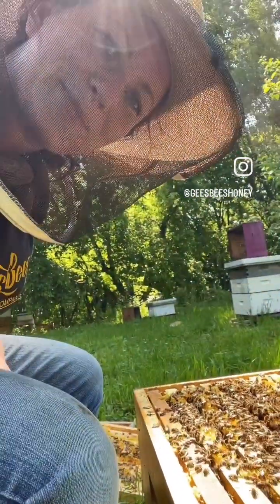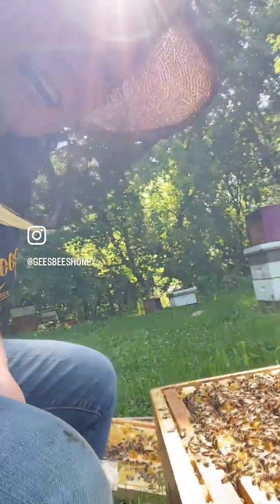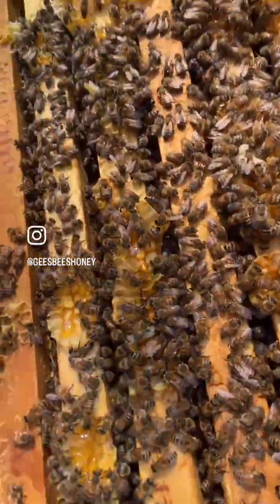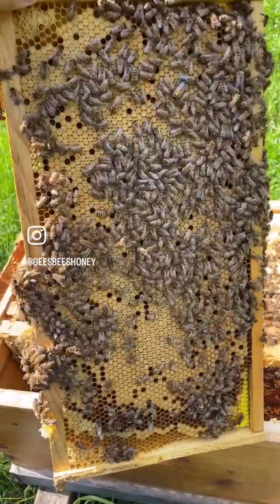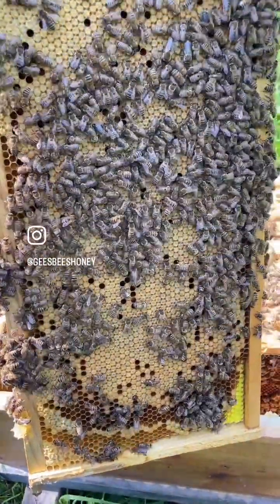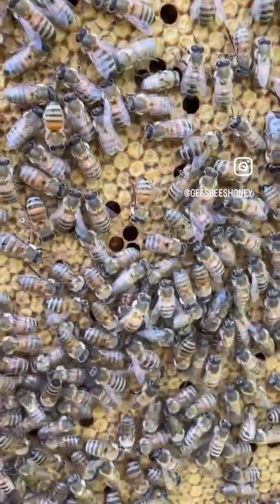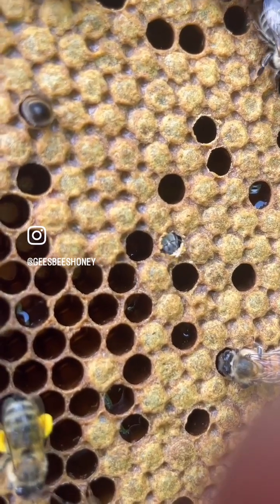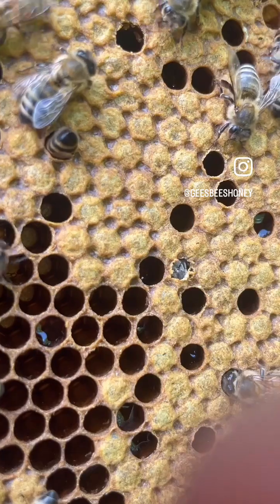Bees Are Starting To Make Honey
🍯🐝 How Do Bees Make Honey?
🔍 Step-by-Step: From Flower to Jar
Nectar Collection
Worker bees visit flowers and sip up sweet nectar using their long tongues, storing it in a special “honey stomach.”

Back at the Hive
The foraging bee returns to the hive and passes the nectar to a house bee — mouth-to-mouth — in a process called trophallaxis.

Breaking It Down
The house bee adds enzymes that begin turning the nectar into honey by breaking down its sugars.

Evaporation
Bees spread the nectar into thin layers across honeycomb cells and fan it with their wings to remove moisture.

Sealing It Up
Once the honey is thick and ready, bees cap the cell with a thin layer of wax — storing it for the hive’s future meals!